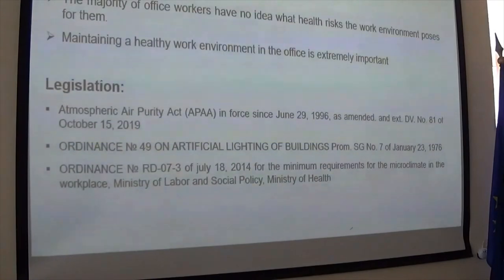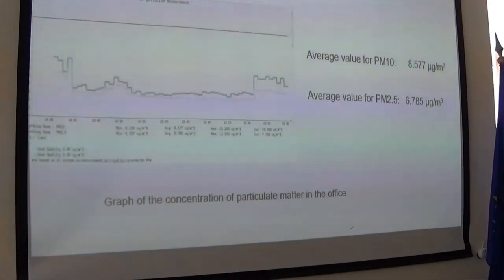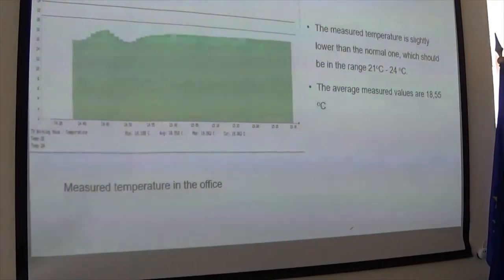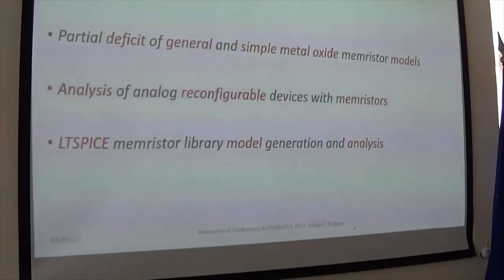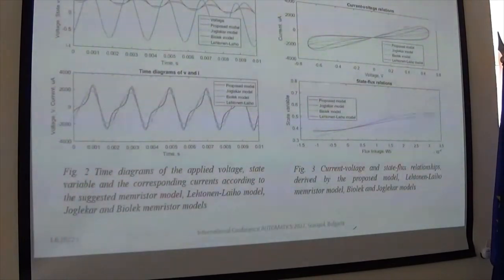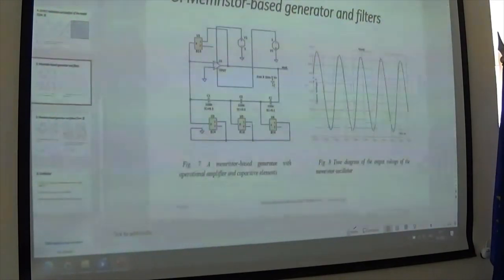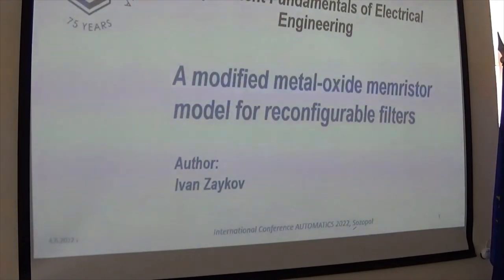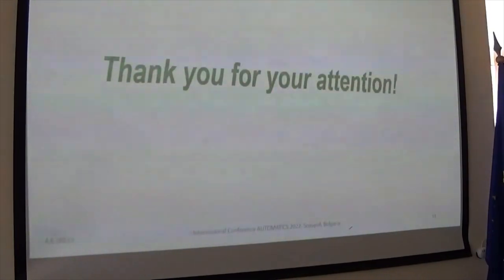IC AUTOMATICS 2022 - SESSIONS 2&3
SESSION 2: INFORMATION MEASUREMENT TECHNOLOGY  followed by
SESSION 3: THEORETICAL ELECTRICAL ENGINEERING
Chair: Assoc. prof. Vladislav Slavov
Technical support and assurance: Bozhidar Rakov

Antonia Pandelova, Svetlin Vladov, Nikolay Stoyanov, Bojidar Dzhudzhev - System for monitoring and analysis of environmental data

Stoyan Kirilov, Ivan Zaykov - A Metal Oxide Memristor-Based Oscillators and Filters

Ivan Zaykov - A modified metal-oxide memristor model for reconfigurable filters